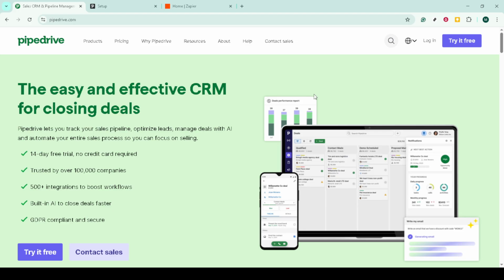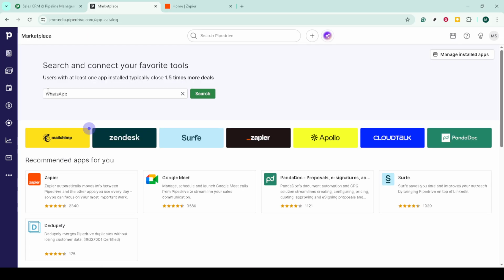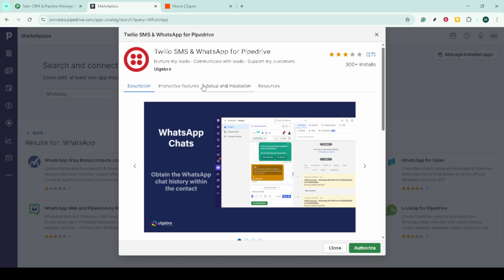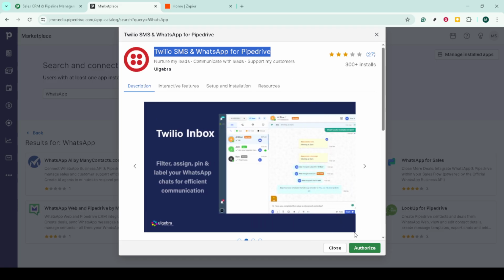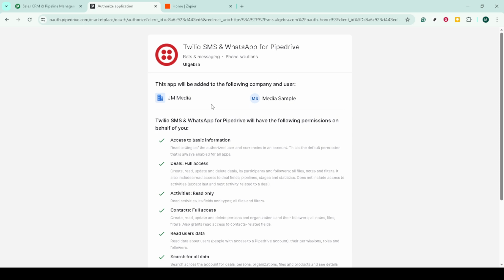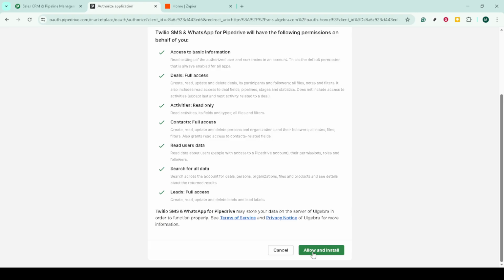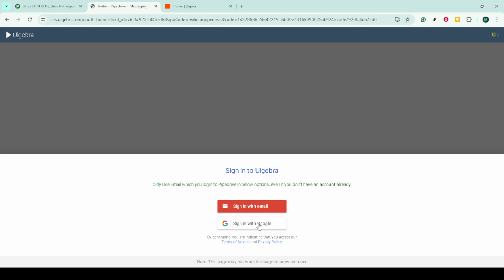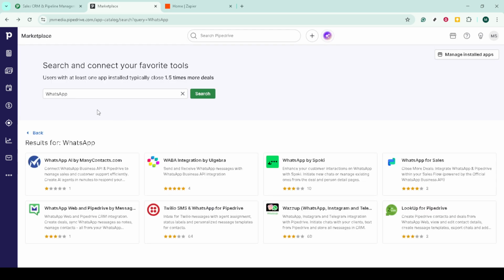How to Integrate Pipedrive WhatsApp [2026 Tutorial]